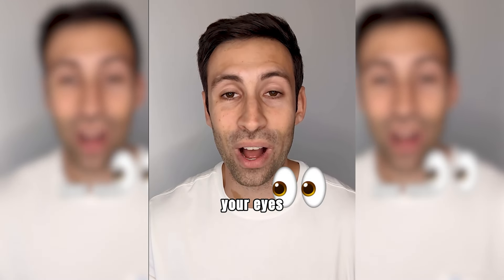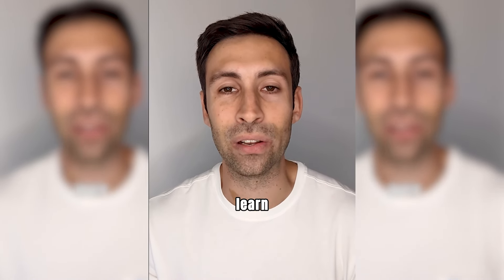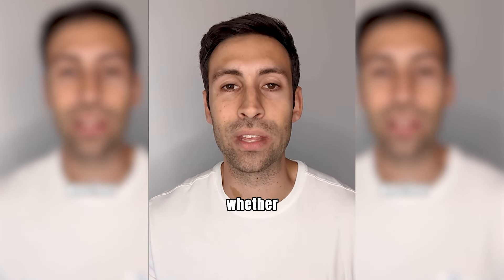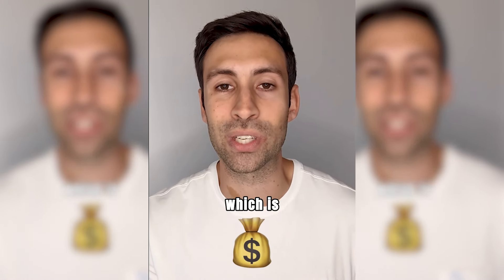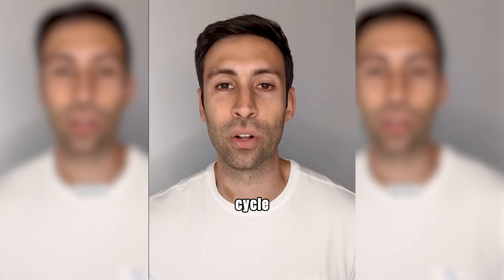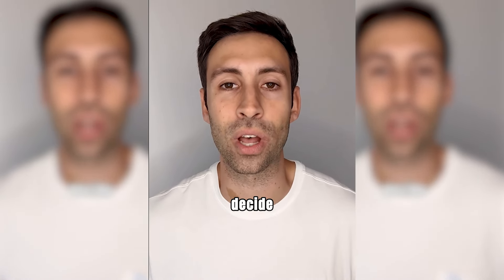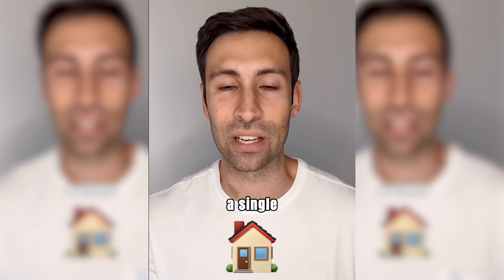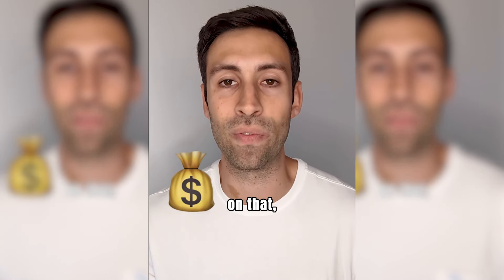Why Immigration Is Changing Australia's Property Market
Immigration is driving demand for property in Australia, leading to an increase in skilled labour and rental prices. This, in turn, is putting pressure on property supply and pushing for more development.

But what does this REALLY mean for Australia and it's property market?

Want more FREE information on Property